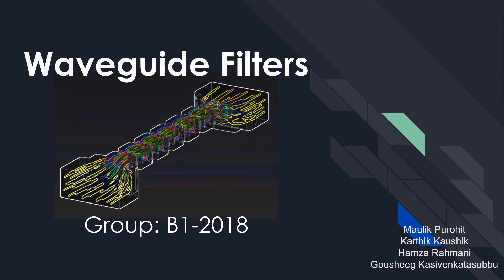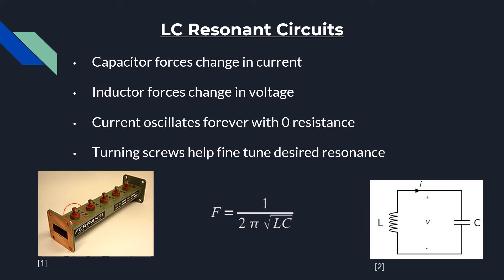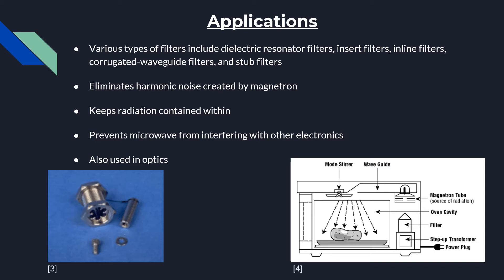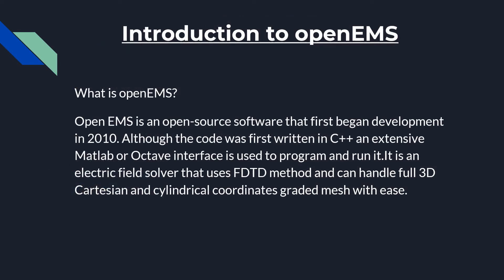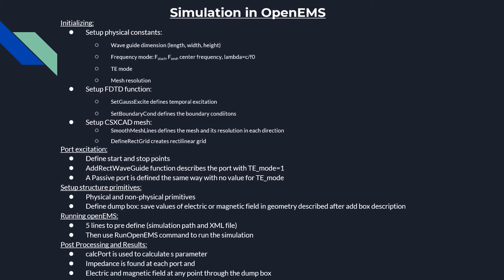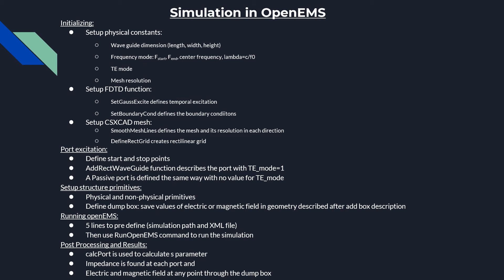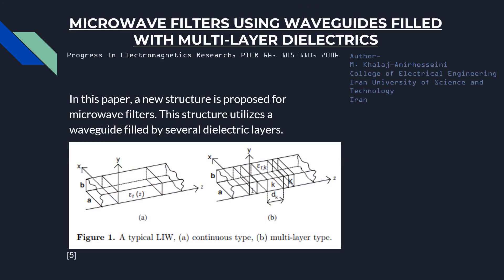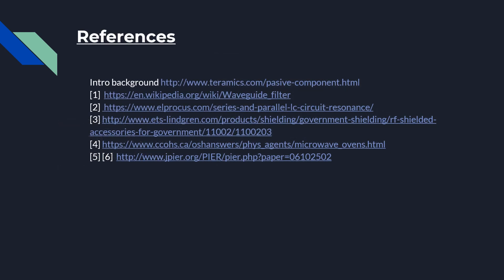Waveguide Filters - EE2FH3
EE2FH3 2018 Project Milestone 1
Group: B1-2018
Group Members:
Karthik Kaushik
Maulik Purohit
Hamza Rahmani
Gousheeg Kasivenkatasubbu